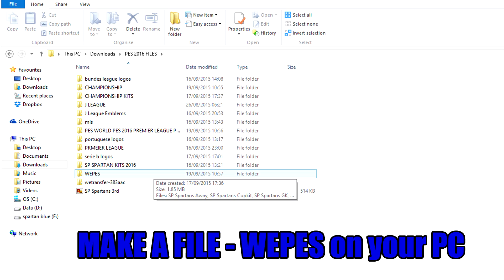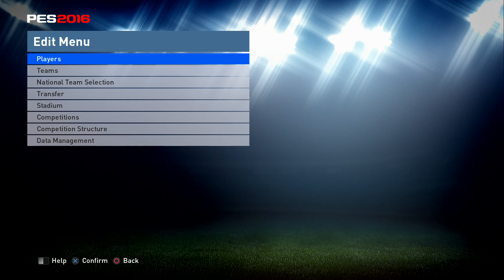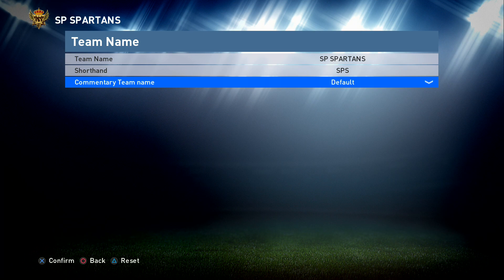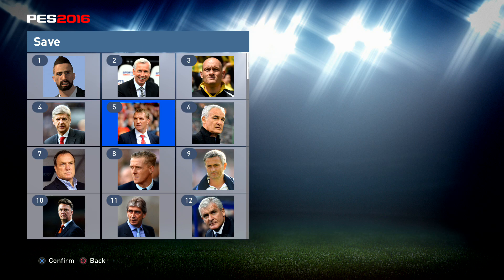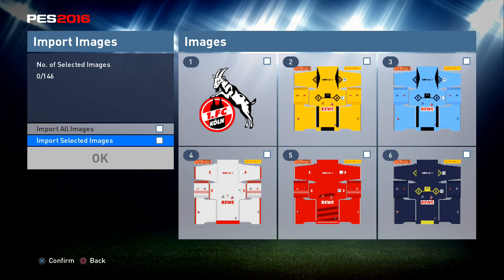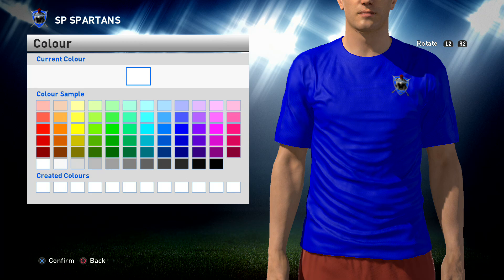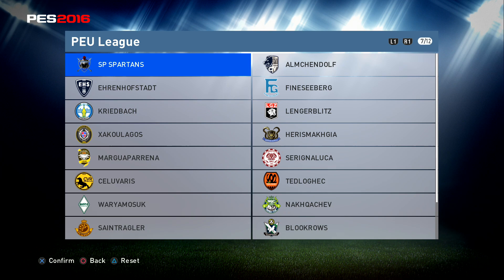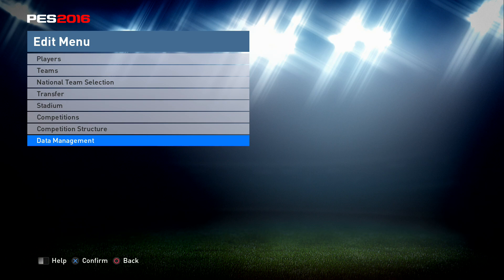PES 2016 - CREATING a TEAM , IMPORTING IMAGES & MAKING the BUNDESLIGA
Tutorial Video showing you how to create a team in Edit Mode also how to import images and also Creating a Bundesliga on PES 2016